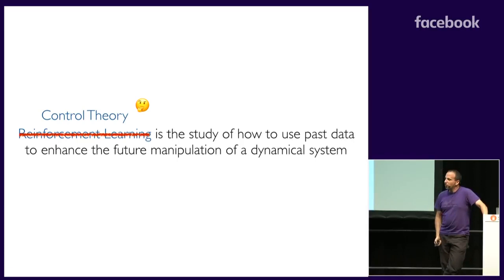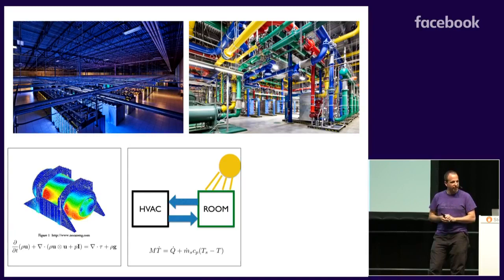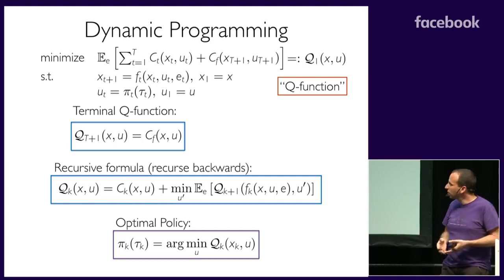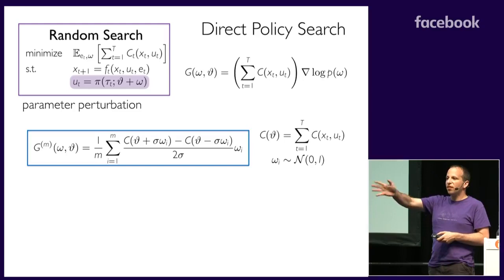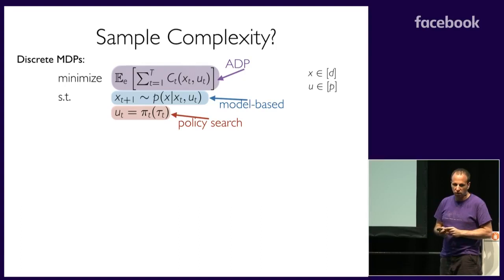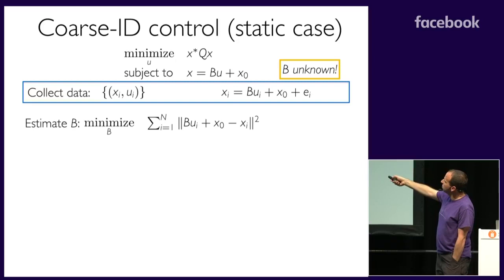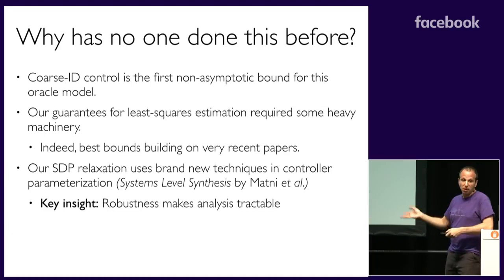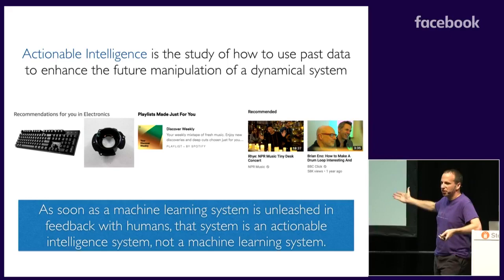Benjamin Recht: Optimization Perspectives on Learning to Control (ICML 2018 tutorial)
Abstract:
Given the dramatic successes in machine learning over the past half decade, there has been a resurgence of interest in applying learning techniques to continuous control problems in robotics, self-driving cars, and unmanned aerial vehicles. Though such applications appear to be straightforward generalizations of reinforcement learning, it remains unclear which machine learning tools are best equipped to handle decision making, planning, and actuation in highly uncertain dynamic environments.

This tutorial will survey the foundations required to build machine learning systems that reliably act upon the physical world. The primary technical focus will be on numerical optimization tools at the interface of statistical learning and dynamical systems. We will investigate how to learn models of dynamical systems, how to use data to achieve objectives in a timely fashion, how to balance model specification and system controllability, and how to safely acquire new information to improve performance. We will close by listing several exciting open problems that must be solved before we can build robust, reliable learning systems that interact with an uncertain environment.

Presented by Benjamin Recht (UC Berkeley)